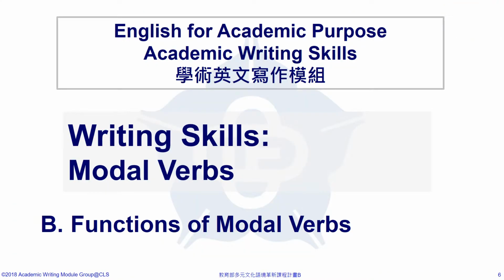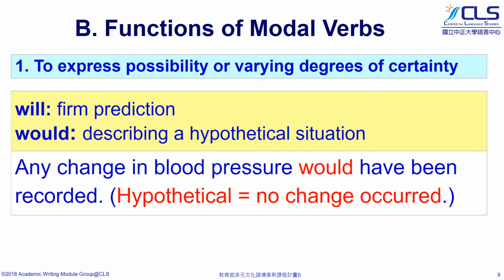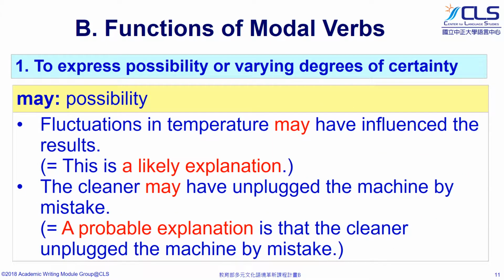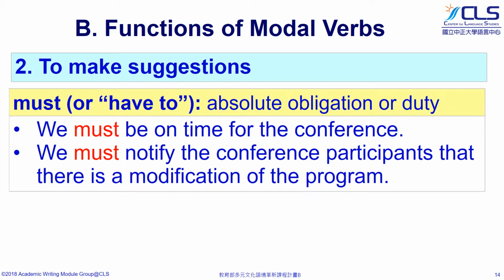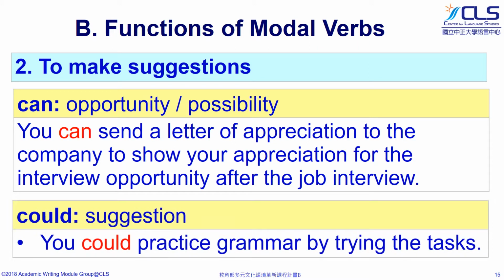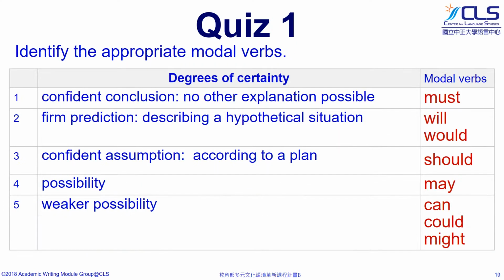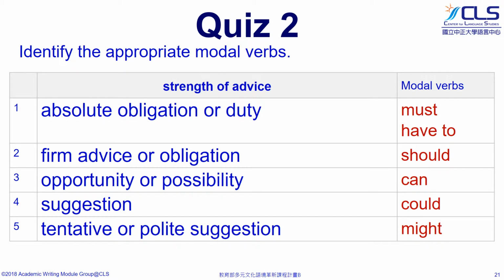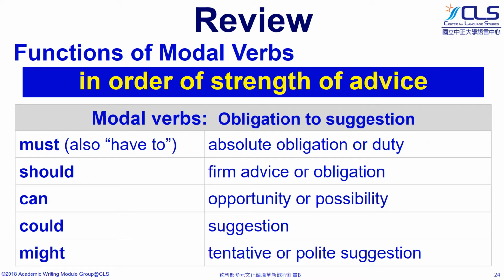106學年度-B17-國立中正大學_11 Modal Verbs